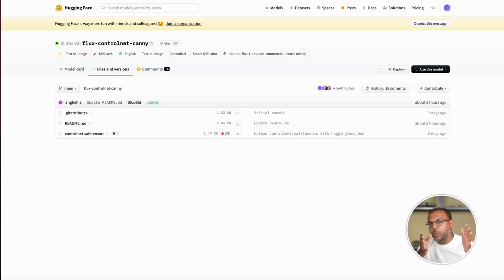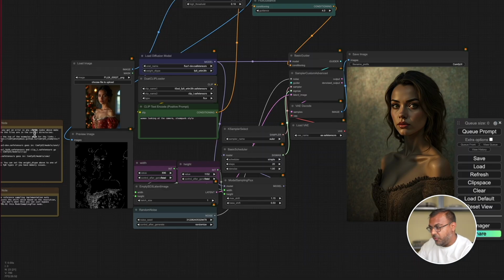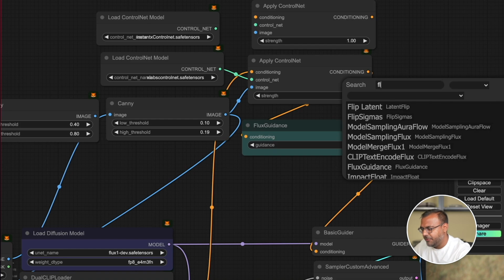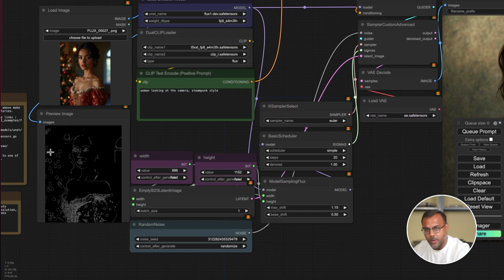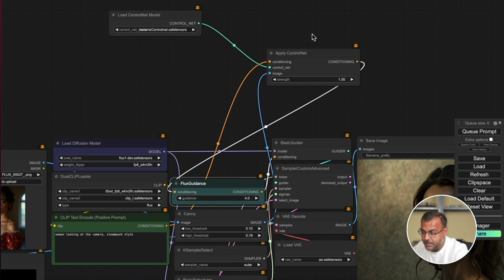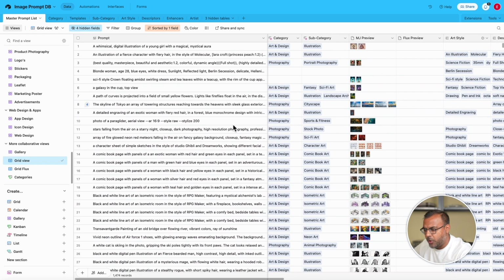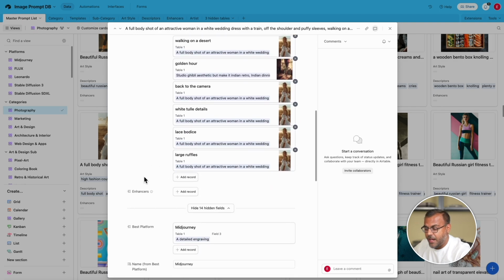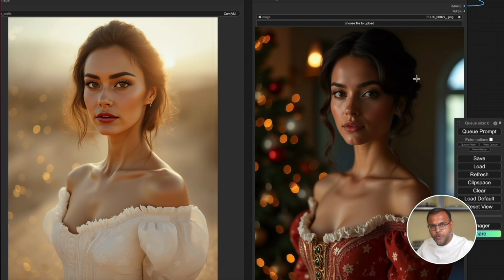Using Controlnet with Flux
It was only a matter of time before Controlnet was released for Flux. Learn what models are required and setup a workflow to use Flux with Canny Controlnet

Like the background music? @EndangeredAIMusic
FLUX + Inpainting

• Newsletter: Stay updated with the latest AI tutorials and news by signing up

Join me!